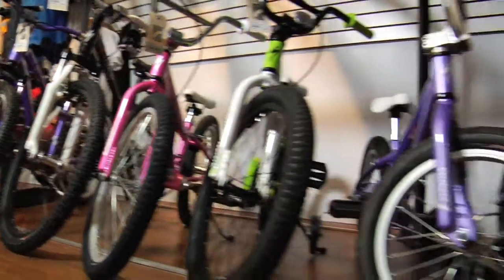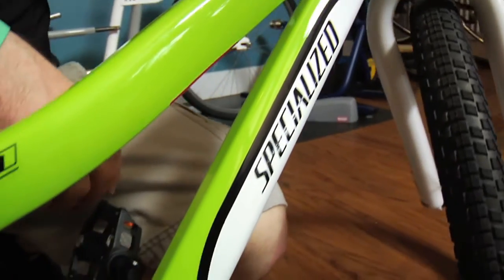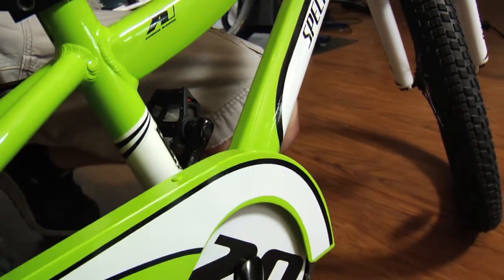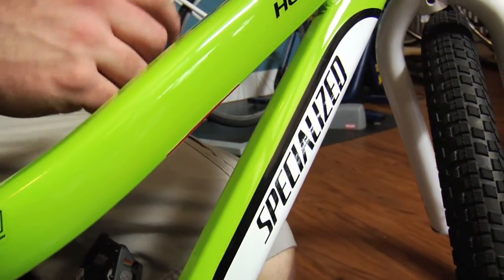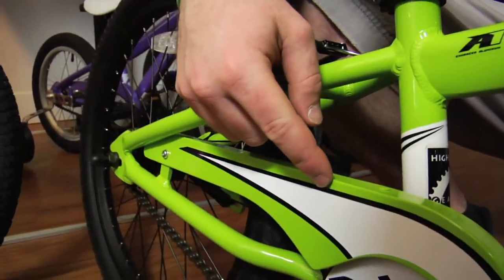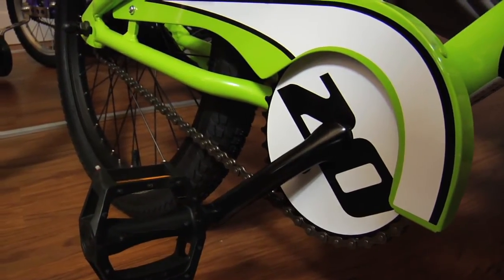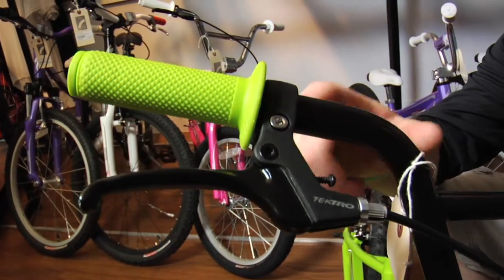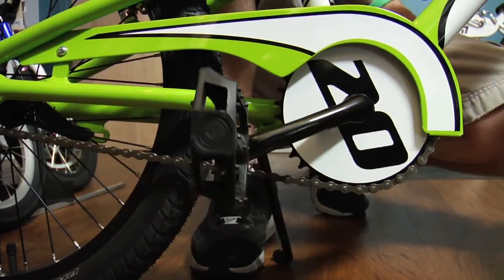Choosing a Kid Bike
Here at Higher Gear we have a great selection of kids bikes.

We have the kids bikes from Specialized Bicycle Company.  They are made out of lightweight aluminum frames so they're easy to pedal so your child won't get discouraged while learning to ride.  Many of the big box retailers carry steel frame bikes that can be tough for a new rider to manage.

Another great feature on kids bikes is the chain guard.  It protects their pants legs or legs contacting the chain.

Many kids bikes also have a hand brake and a coaster brake.  So as they become better riders the can use the hand brake more often.